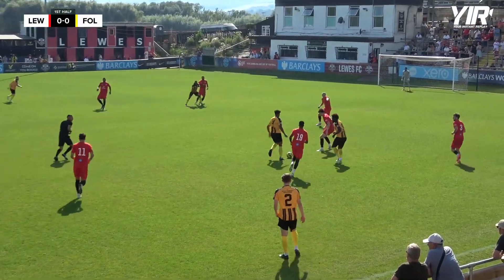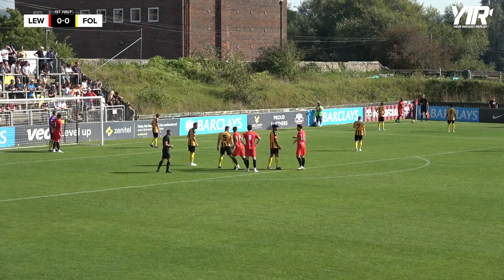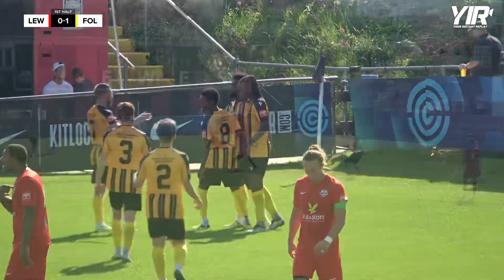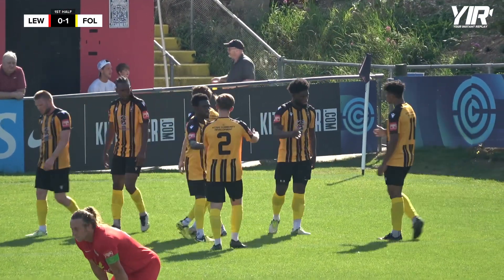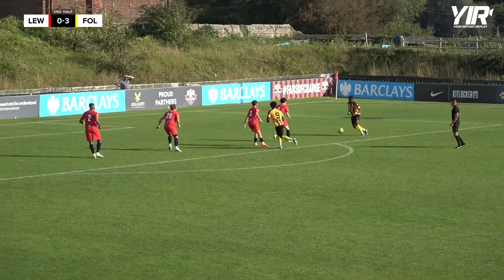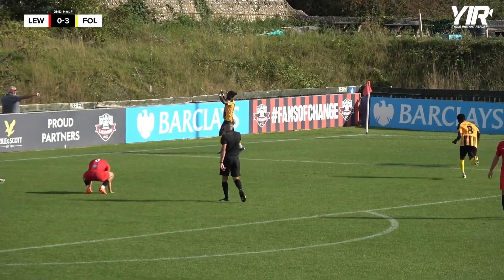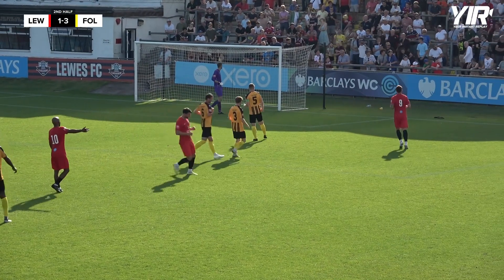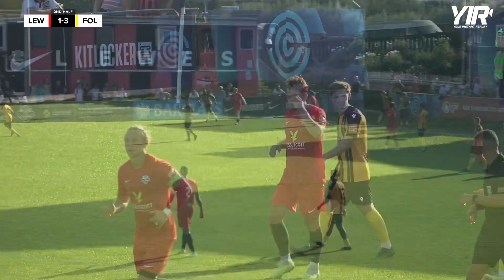Highlights | Lewes v Folkestone Invicta - 09.09.23